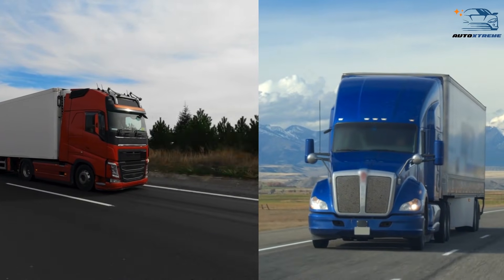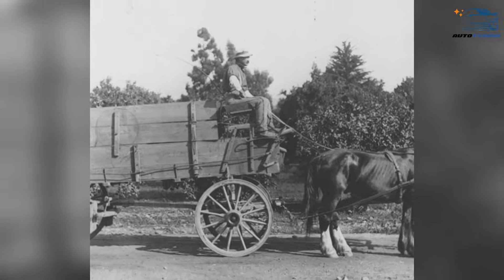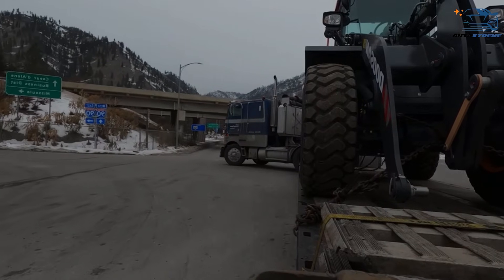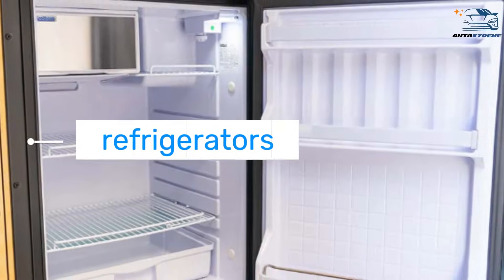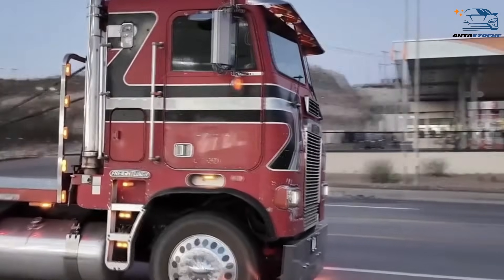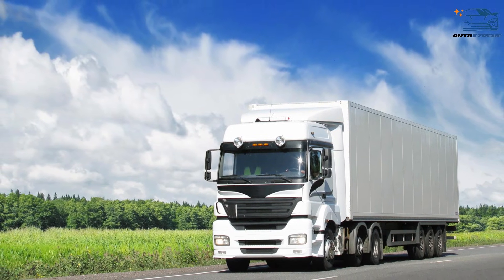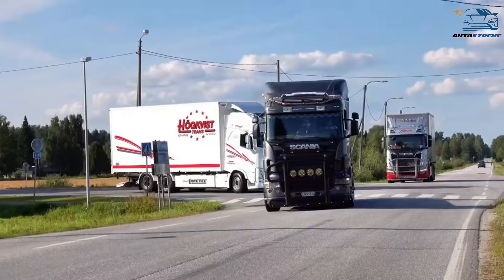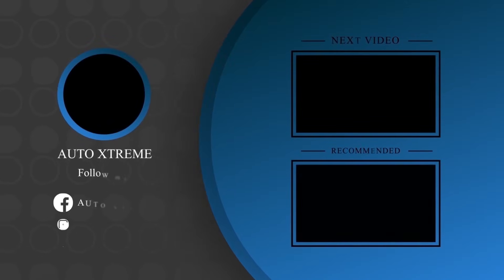The Real Reason Trucks in America and Europe Look Different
Why do trucks in America and Europe look so different? In this video, we dive into the design, engineering, and regulations that shape the distinct styles of big rigs on both continents. From cab-over designs in Europe to long-nose haulers in the U.S., these differences go beyond just aesthetics. Discover the real reasons behind these two trucking worlds! Watch now to see how design, safety laws, and culture impact the way trucks are built!

CHAPTERS:
0:00 Intro
0:40 #1 Geography Shapes Design
1:53 #2 Infrastructure and Road Design
2:57 #3 Regulations and Legal Requirements
4:02 #4 Driver Comfort and Safety
5:15 #5 Maintenance and Engine Access
5:59 #6 Fuel Efficiency and Aerodynamics
6:47 #7 Cultural Preferences and Iconic Status
7:30 #8 Technological Advancements
8:08 #9 Economic Considerations
8:48 #10 The Future of Trucking: Will Designs Converge?

Auto Xtreme presents hot topics around automobiles, cars, trucks, and motorcycles. We bring you the latest news, reviews, and rankings of the top vehicles in the market. Our channel features top 10 lists on everything from the fastest cars to the most fuel-efficient trucks. Watch premium content on Automobiles to get entertained and inspired exclusively on Auto Xtreme!